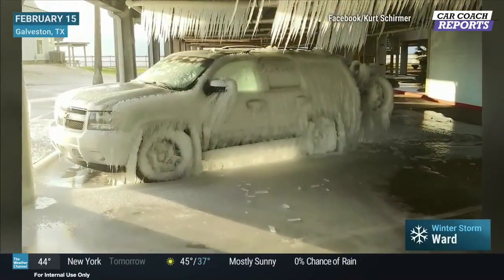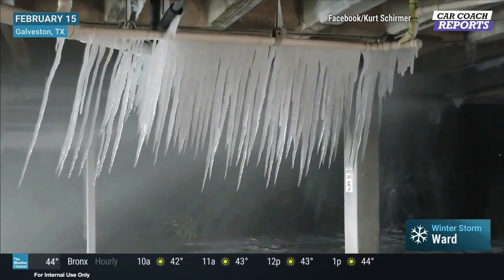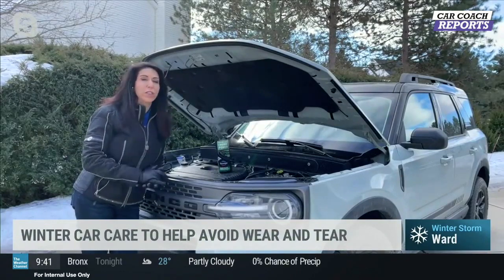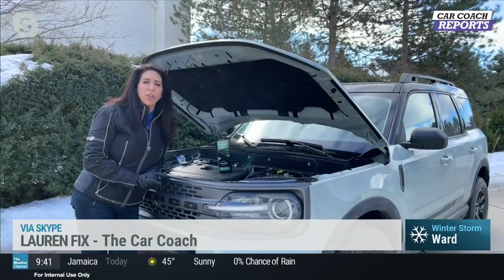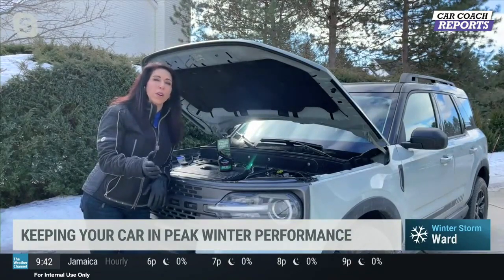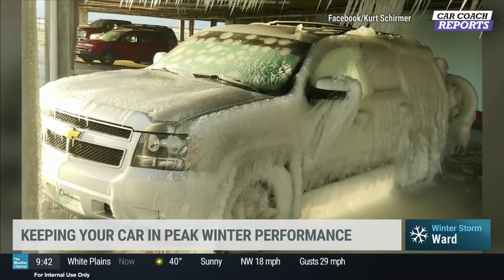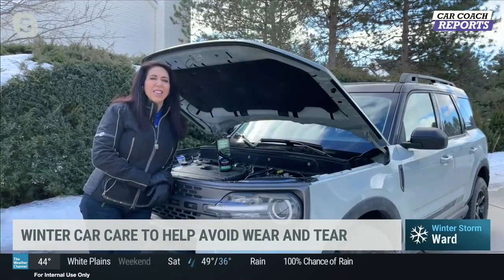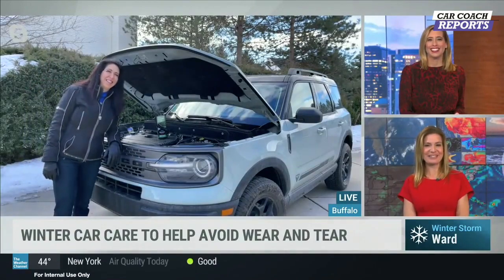Deep Freeze and Winter Driving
The deep freeze may leave your car as an ice block. Your car takes some serious abuse during winter with snow and ice. Here is what you need to know!

► Engine oil can freeze - have the oil changed according to your owner's manual; use full synthetic oil - it doesn’t freeze.
► Check the coolant or antifreeze - low coolant can cause your engine to freeze and get damaged. Use the proper fluid for your car.
► Check the battery  - batteries do not like cold temperatures. If the engine starts slow that is a hint that the BATTERY needs to be replaced.
► Keep the gas tank at least half full - this will decrease the chances of moisture forming in the gas lines and possibly freezing.  Also, use fuel line additive.
► Check tire tread depth and tire pressure - once a month - tires will give you the best braking, handling, and safety with the proper tread and tire pressure. **for every 10 degrees of air pressure you will LOSE 1-2 pounds of pressure.
► Wiper blades - if parked outside put them up so you can clean the windshield. Blades frozen to the windshield can damage the motor and the blades.
Deep Freeze and Winter Driving  - be prepared

0:00 Winter car freeze damage and repair - Weather Channel texas ice storm
0:46 2021 Bronco Sport First Edition
1:25 half tank of gas - use @ChevronwithTechron Complete Fuel System Cleaner
1:58 app to find a mechanic and easy repairs
2:47 Wiper blades up
3:25 2021 Bronco